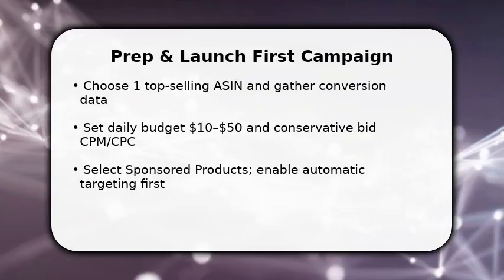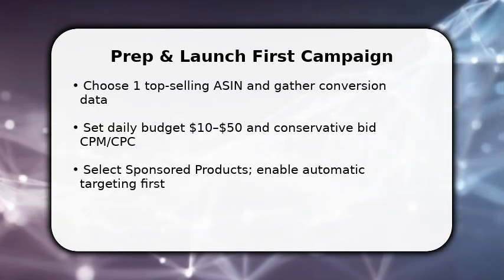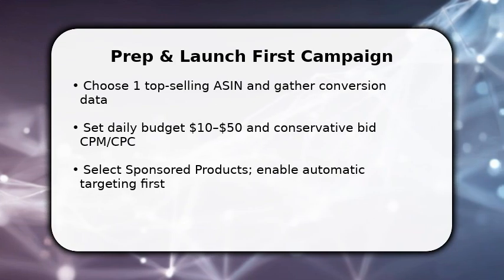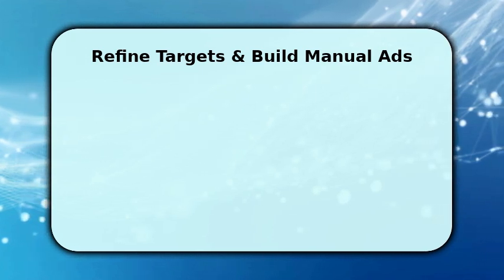How to Use Ppc on Amazon (only Way)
Discover the exclusive method to utilize PowerPoint presentations (ppc) on Amazon, enhancing your product listings and customer engagement. This video guide provides step-bydictory instructions for integrating professional visuals into online sales platforms.

PowerPoint,